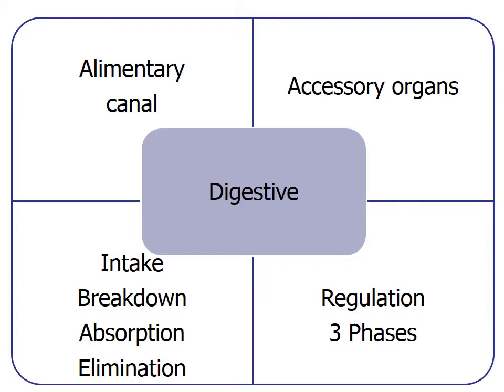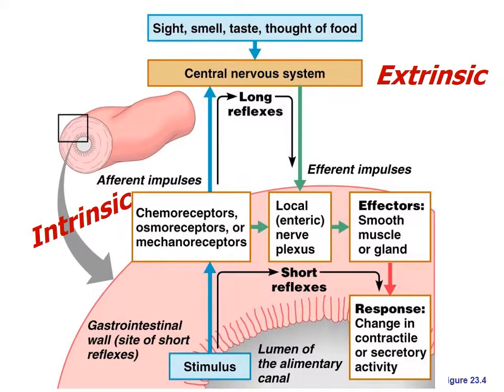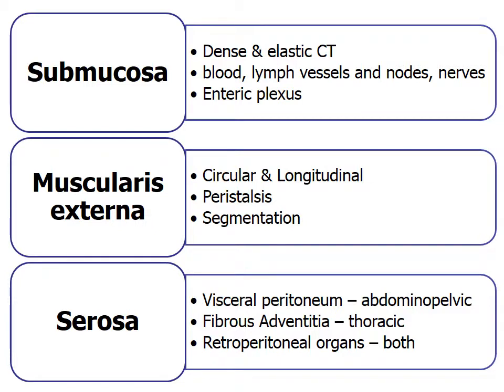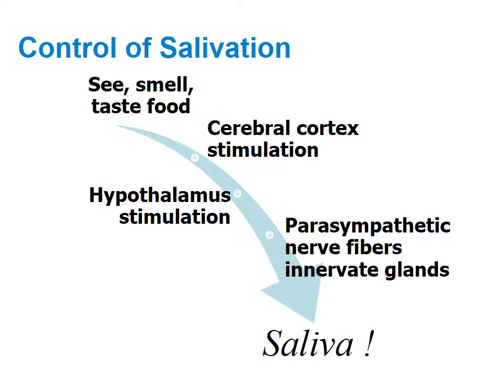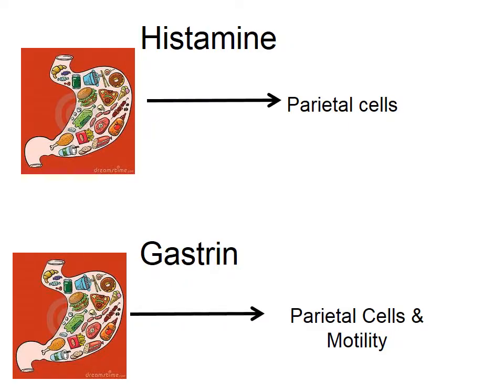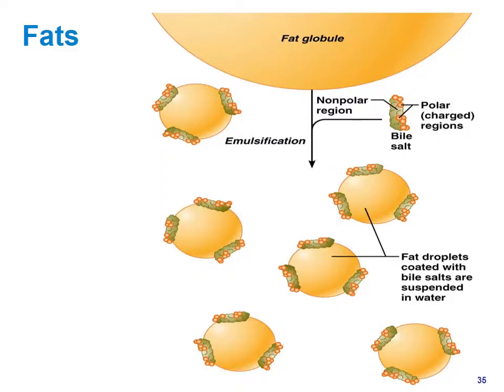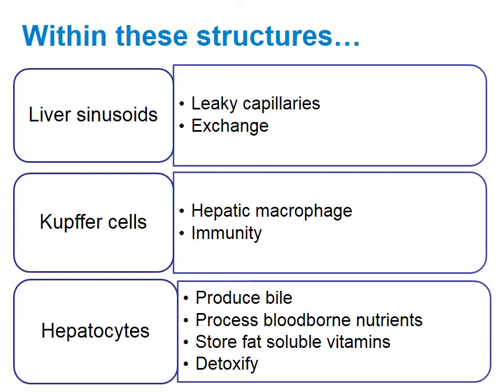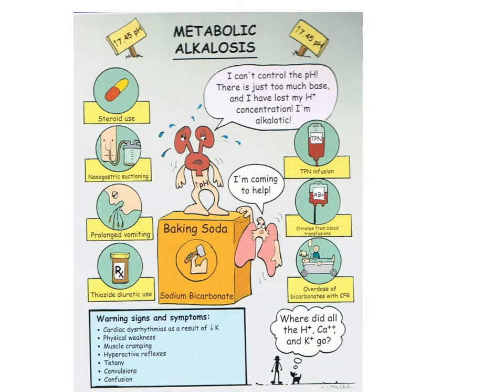digestion updated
Digestive system